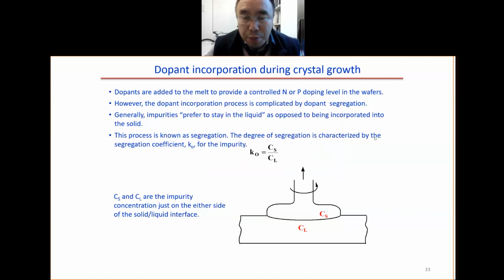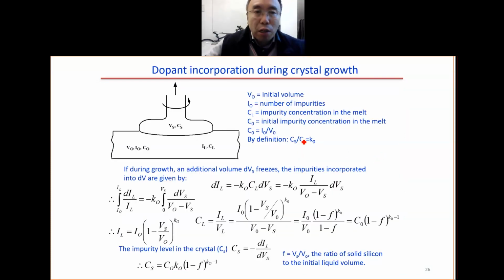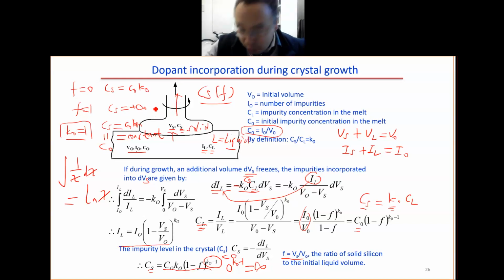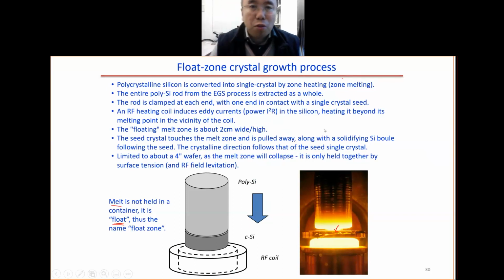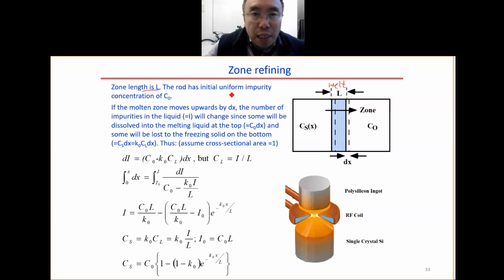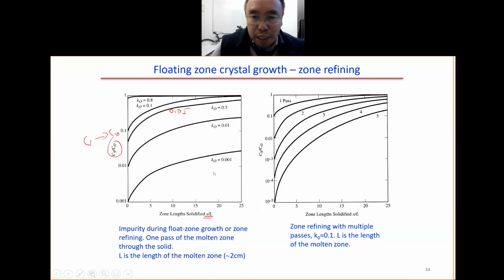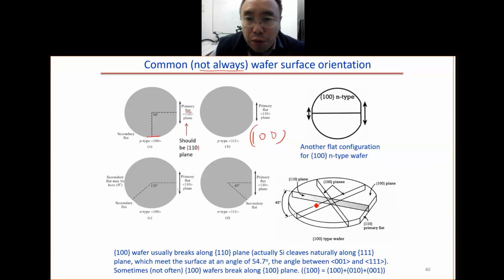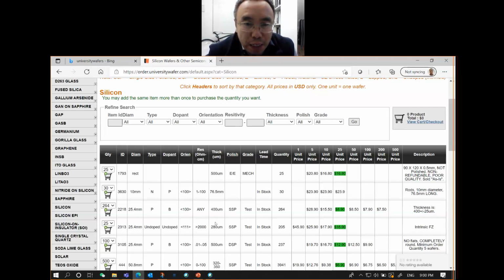Chapter 3 Wafer fabrication slide 23 40